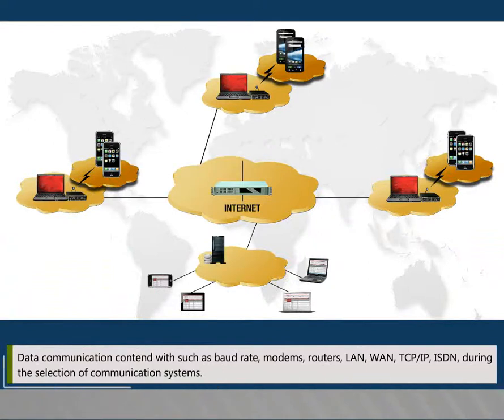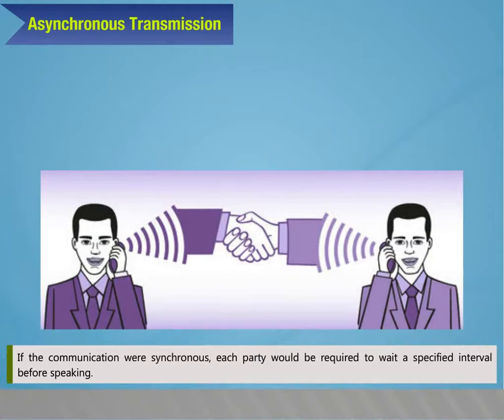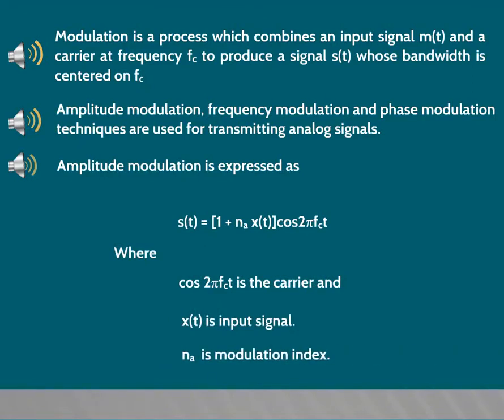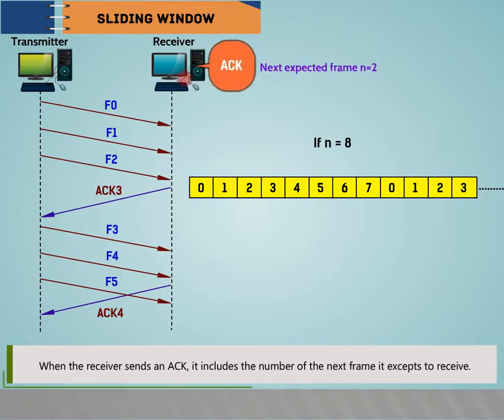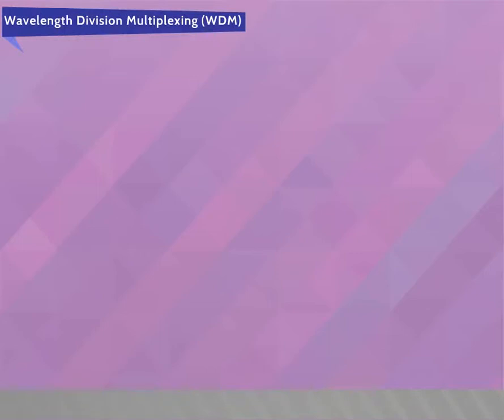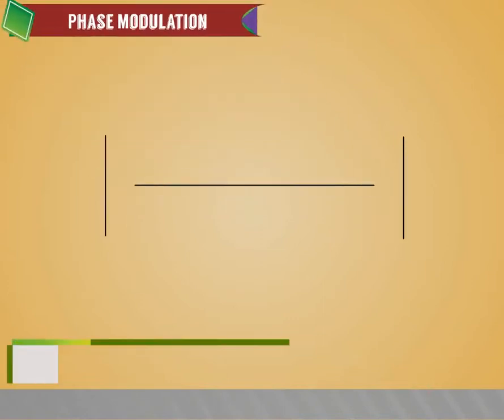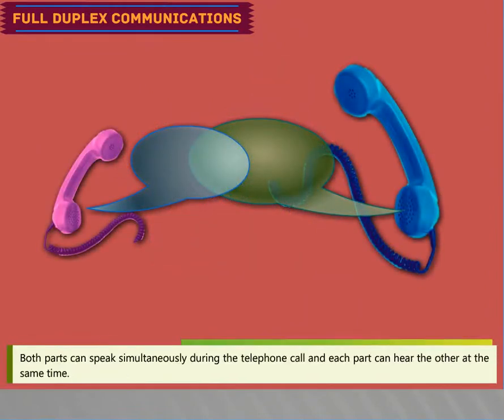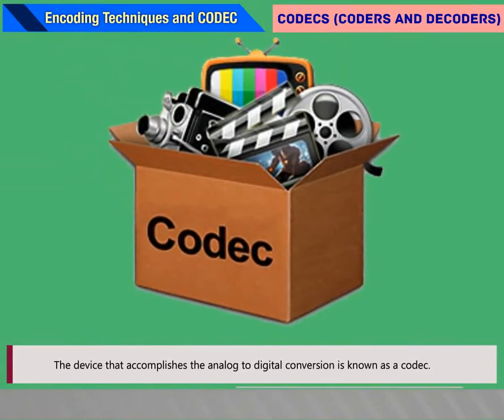DCNT 1 Data Communications